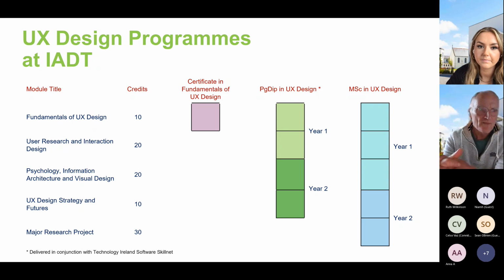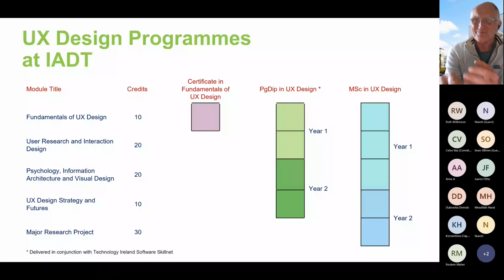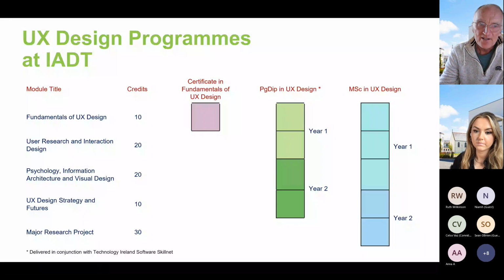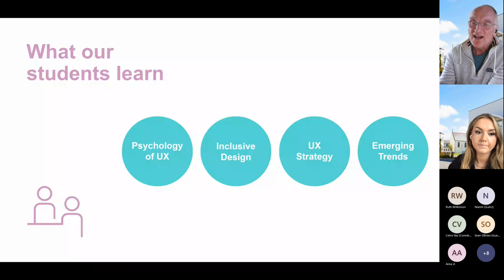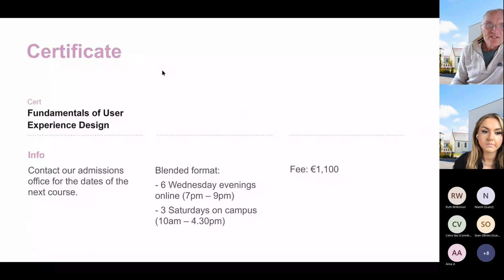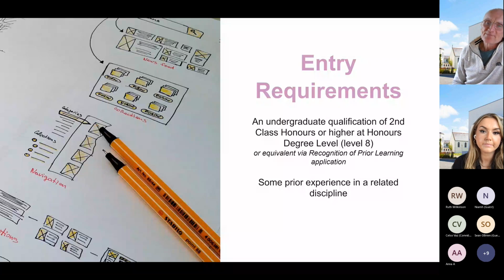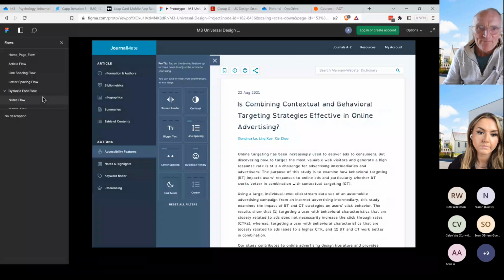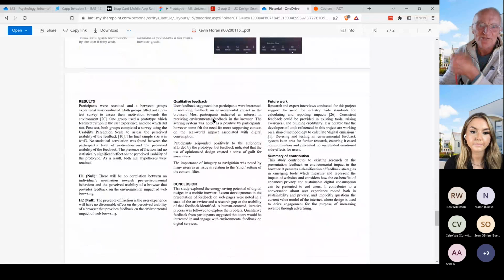Postgraduate Open Evening User Experience Design